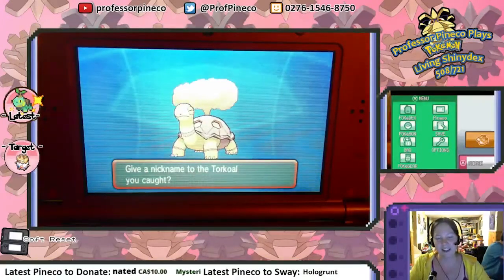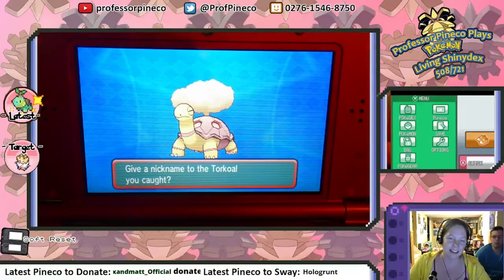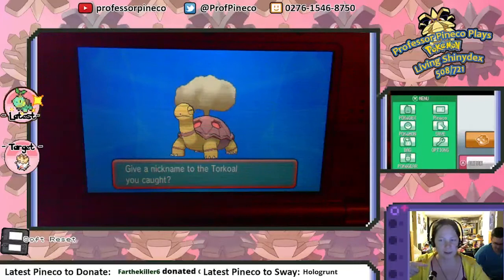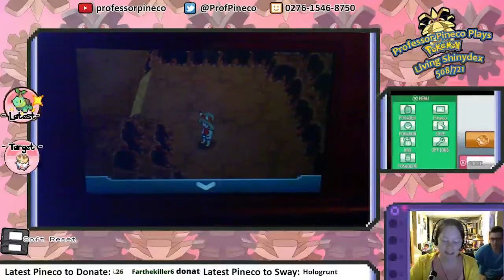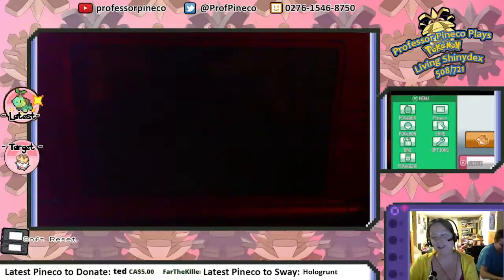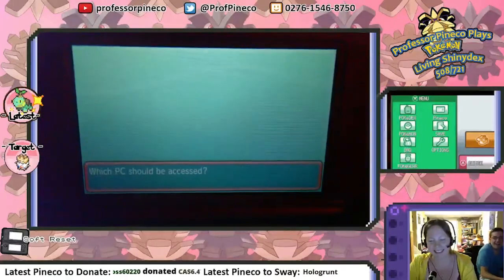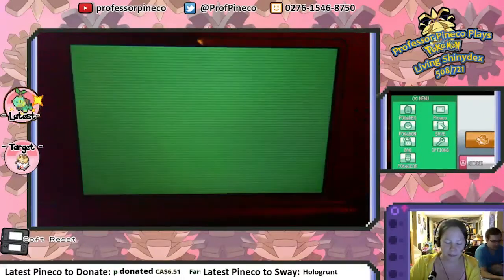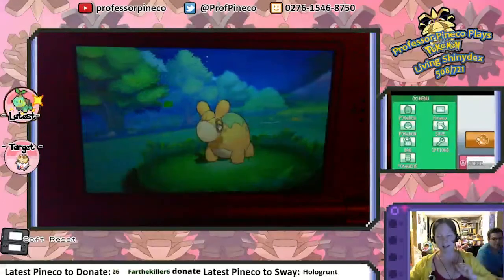Live Reaction Shiny Torkoal! Pokemon Omega Ruby! DexNav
SO many technical difficulties with this one!  Hope you enjoy the first shiny video since July!
Shiny Dex 511/720 +